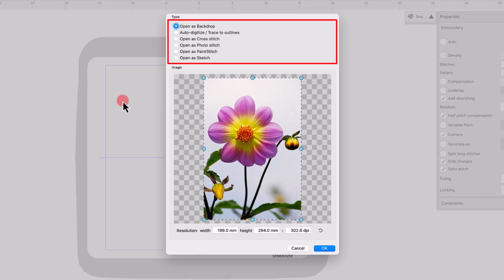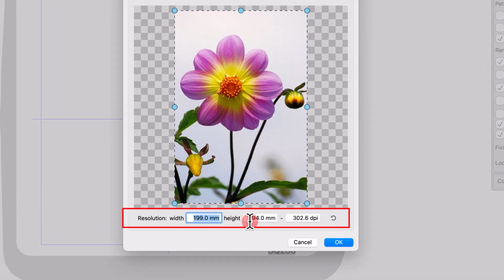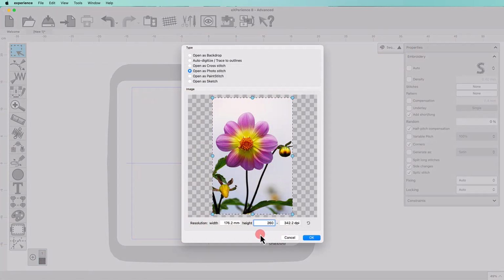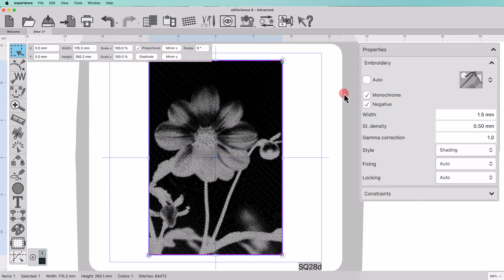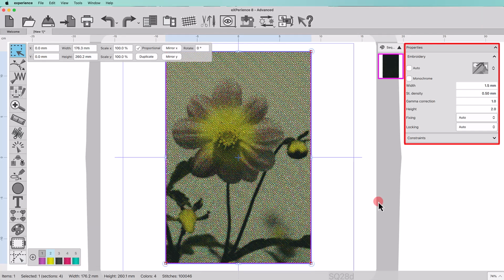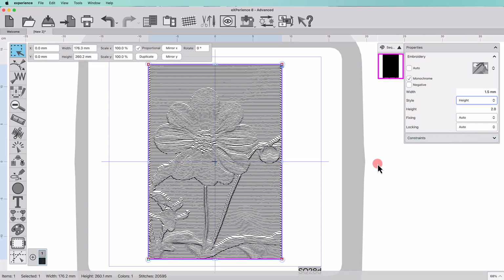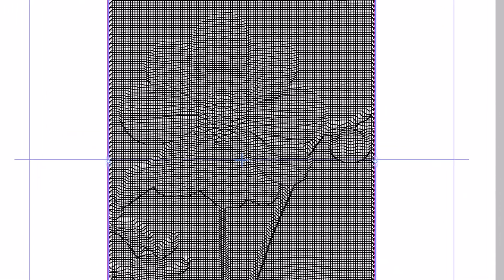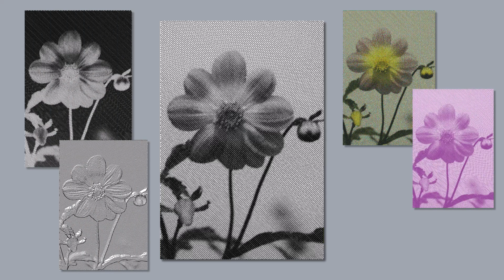How to Convert Bitmap Images to PhotoStitch Embroidery Designs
In this tutorial, we demonstrate the process of importing bitmap images and converting them into professional PhotoStitch designs using embroidery software. The video guides you through the initial steps of using the "From File" function to locate and open your desired image, followed by essential setup procedures such as cropping specific portions, resizing the image to fit your hoop, and adjusting resolution settings like width, height, and DPI to ensure the highest quality input for digitization.

Once the image is prepared, we explore the software's capability to analyze color gradients and generate satin bar layers for both monochrome and multicolor designs. The walkthrough covers advanced customization options, including toggling between negative and positive views in monochrome, managing CMYK color layers, and fine-tuning design properties such as satin width, density, and gamma values. We also conclude by showing how to apply unique texture effects using Height and Grid styles to create distinctive embroidery results.

YouTube Chapters
0:00 - Intro
0:33 - Image Selection & Resizing
1:01 - Resolution Settings
2:02 - PhotoStitch Conversion
2:18 - Monochrome Settings
2:41 - CMYK Color Mode
3:06 - Adjusting Properties
3:46 - Height & Grid Styles
4:47 - Other Artistic Modes